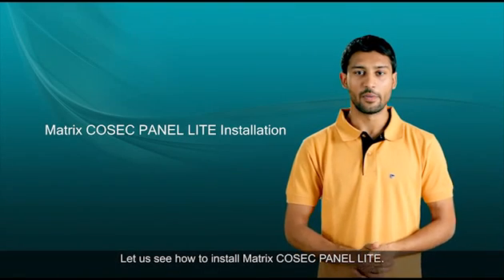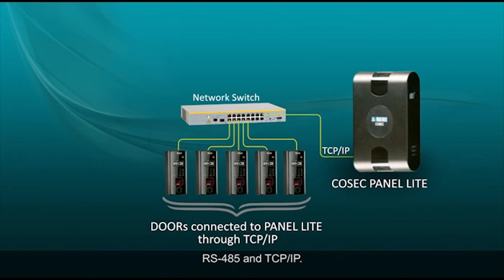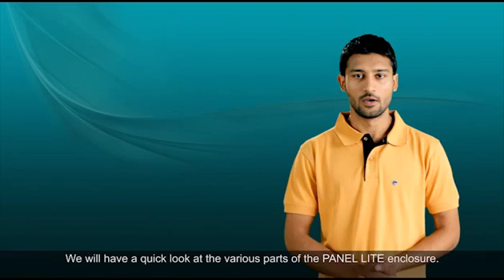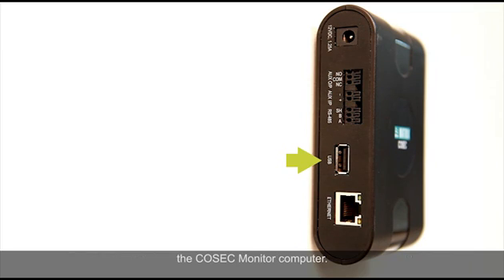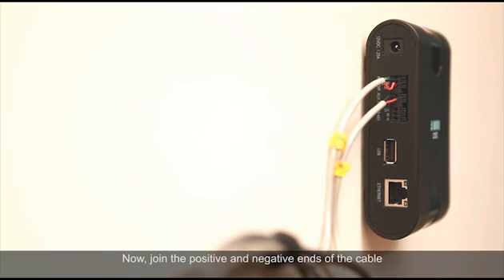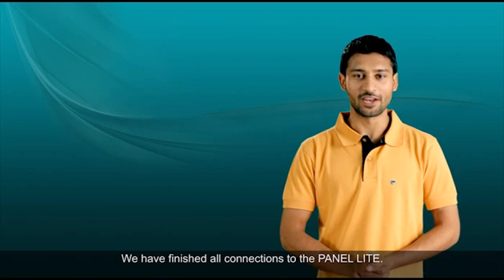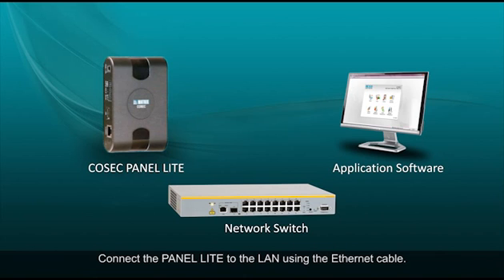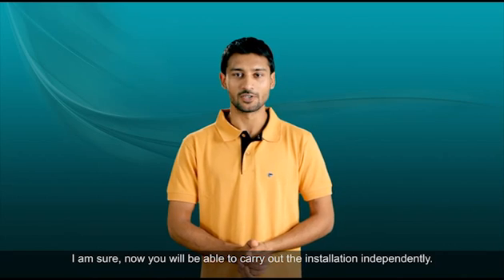Matrix COSEC PANEL LITE Installation (Video 9 of 12)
Matrix COSEC PANEL LITE Installation